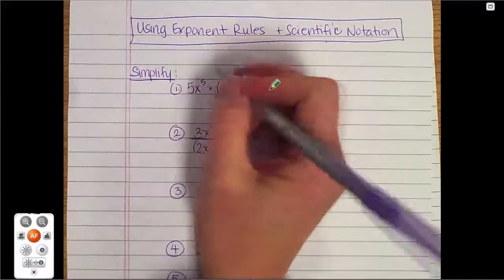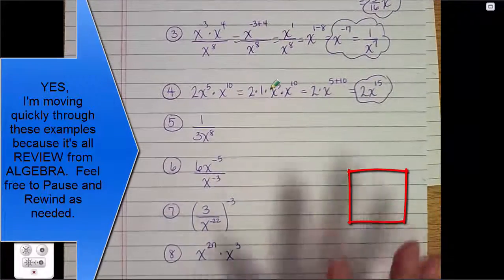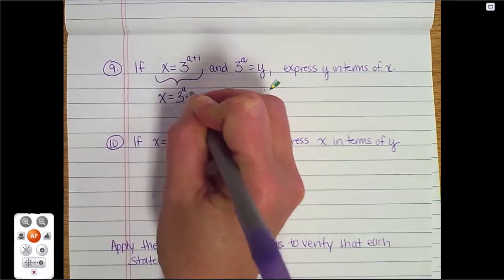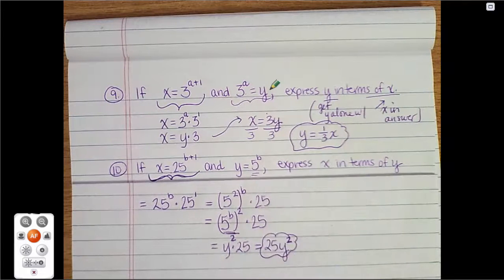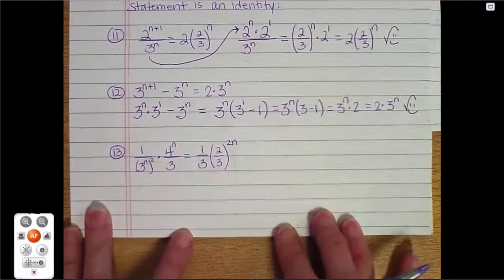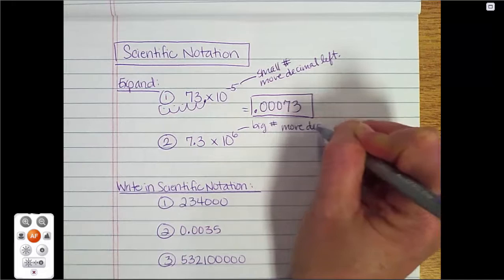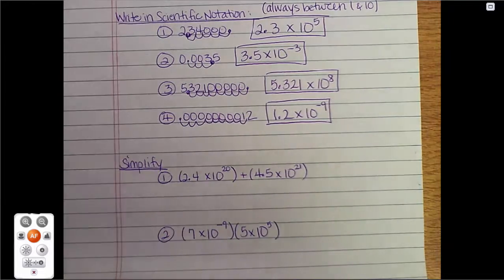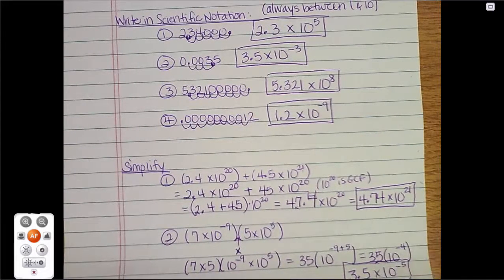Exponent Rules & Scientific Notation